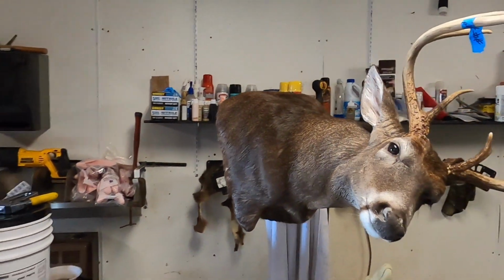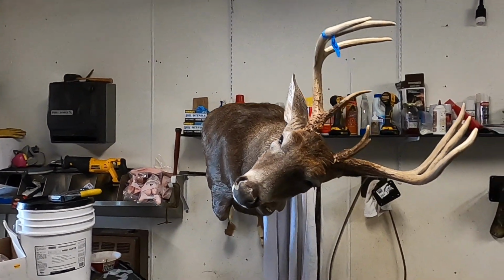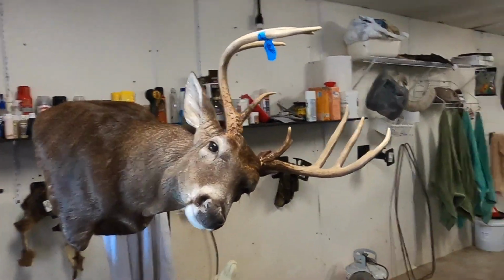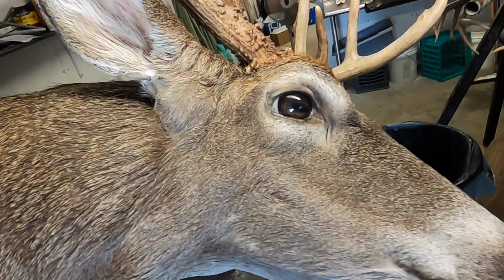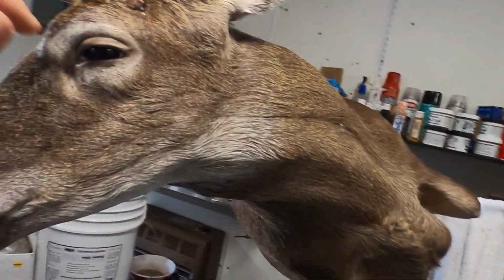They said THIS CAN'T BE DONE! FORM ALTERATION for Taylor Philpot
Altering a whitetail shoulder form to create a mount of a buck rubbing a tree